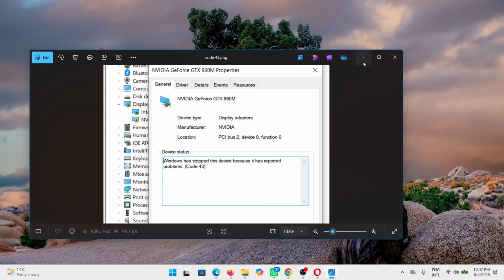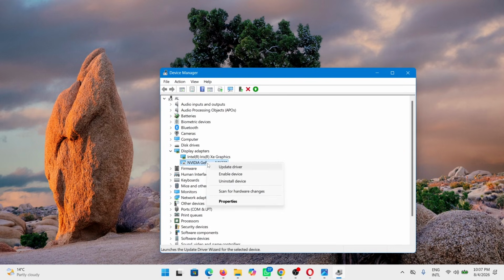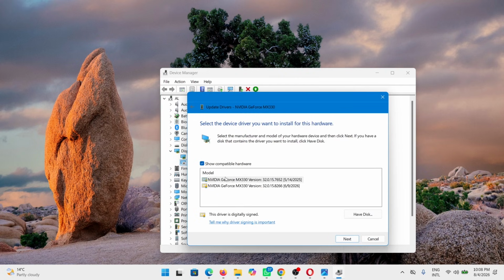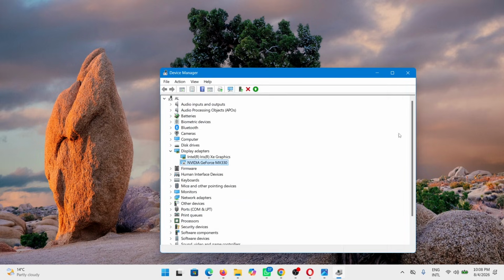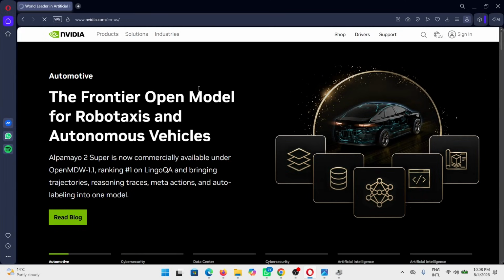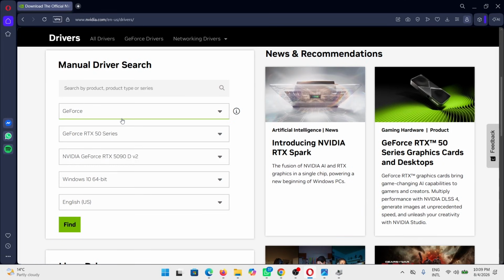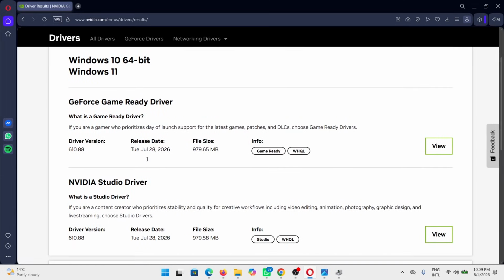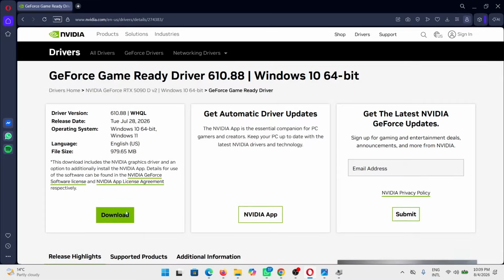How to Fix NVIDIA Error Code 43 on Windows (Device Has Stopped)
How to Fix NVIDIA Error Code 43 on Windows: Step-by-step guide to resolve the 'Device Has Stopped' message, update or reinstall the GPU driver, and troubleshoot conflicts in Device Manager. This video covers driver rollback, clean driver install with Display Driver Uninstaller, checking hardware, BIOS settings, and Windows 10/11 compatibility tips to restore GPU functionality. Follow tested solutions and tips to eliminate error code 43, improve performance, and get your NVIDIA graphics card working again quickly and safely.